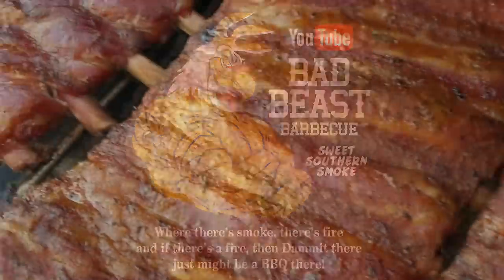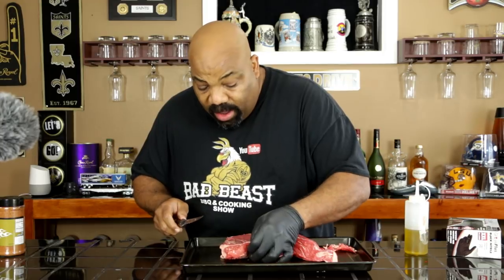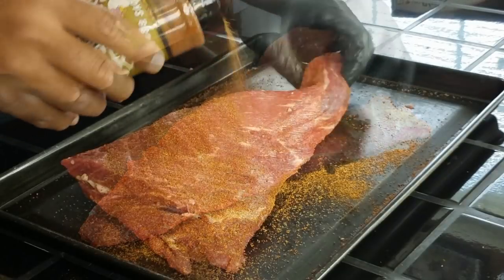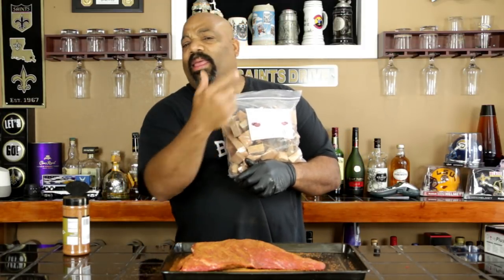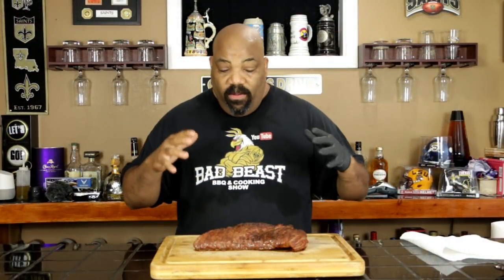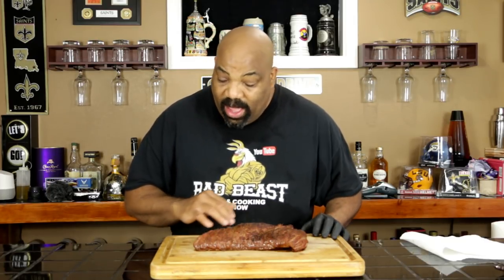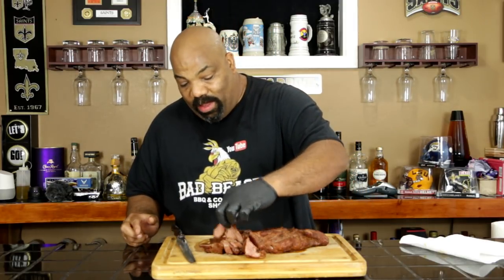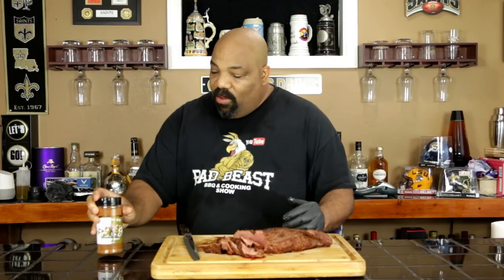Smoked Tri-Tip on the Pit Barrel Cooker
How to smoke a tri-tip on the pit barrel cooker

Products used in this video:
1. GlovePlus Black Nitrile Industrial Gloves
2. Plowboys BBQ Bovine Bold
3. 18-1/2 in. Classic Pit Barrel Cooker Package
4. ThermoPro TP20 Wireless Remote Digital Thermometer

Scratch the Itch - Quincas Moreira